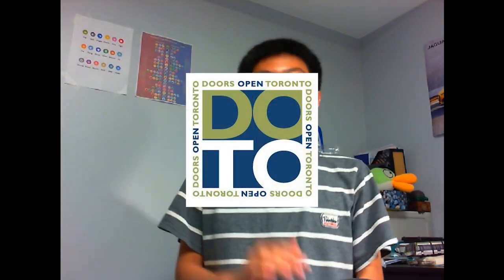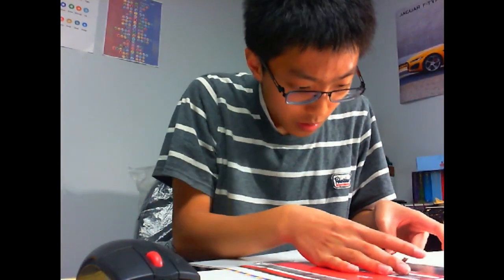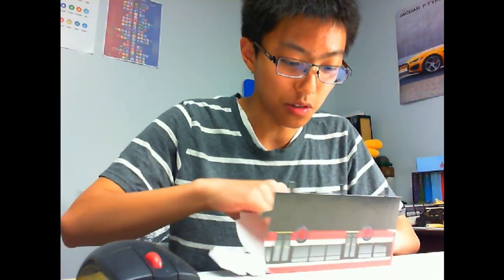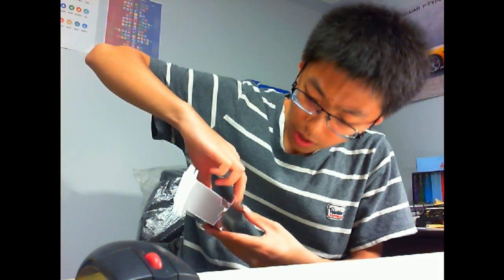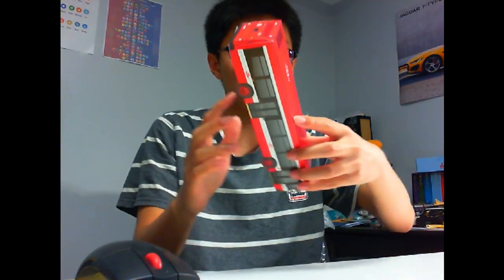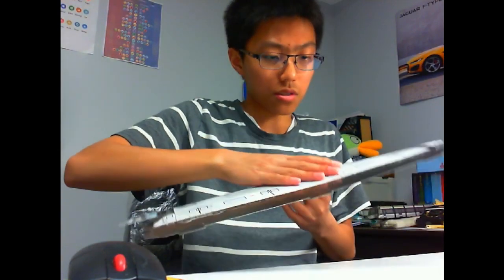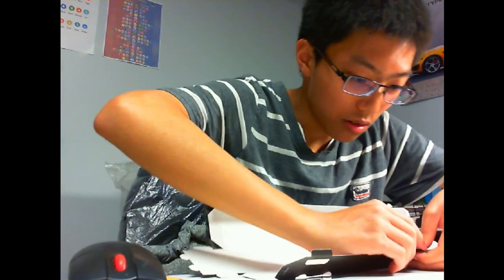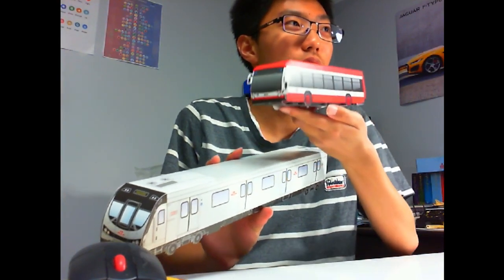Folding up TTC Subway & Bus Paper Models from Doors Open 2023!!!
Time to add MORE transit cutouts to my collection! The Doors Open event earlier this year handed out these two models for me to finally grab...

0:00 - Intro
0:20 - Doors Open trip teasers!
1:20 - Nova Bus HEV bus folding
13:53 - Bombardier TR subway model unveiling
15:21 - How to get Transit Paper Models for yourself!
17:10 - Subway Nostalgia Talk
17:47 - Toronto Rocket subway folding
22:12 - Completed Models + Outro